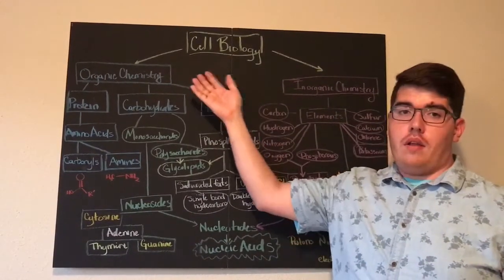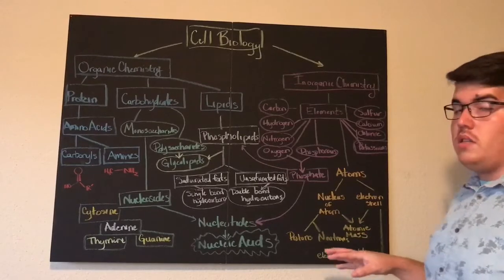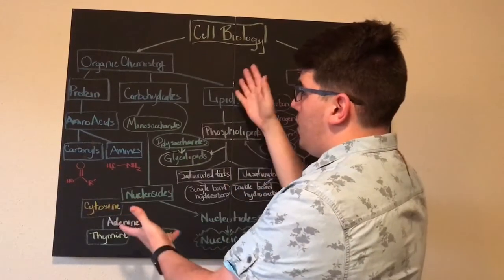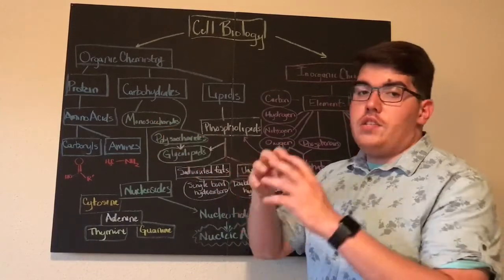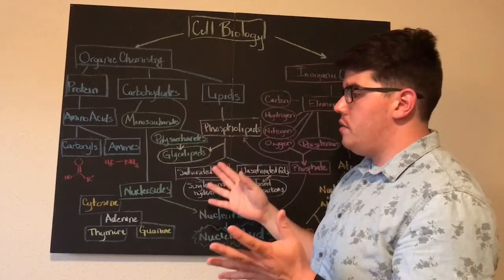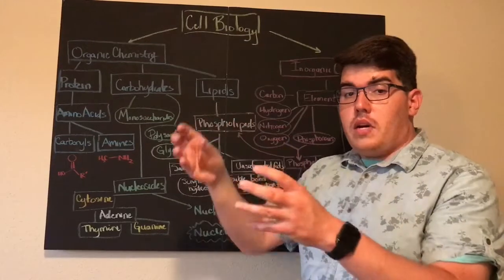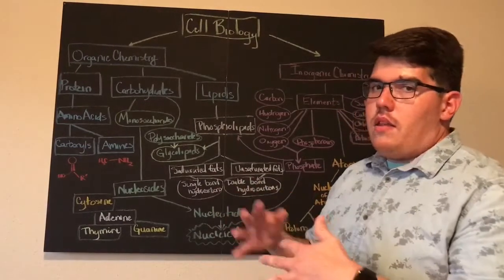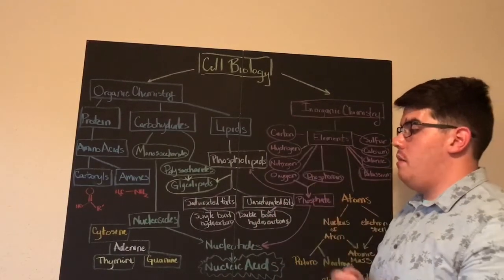Chemistry for Biologists Concept Map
BIO 2440 Dr Hudson's Cellular Biology Lab Projects. Presentation of chemistry, and how it relates to cell biology. Proteins, lipids, DNA oh my!